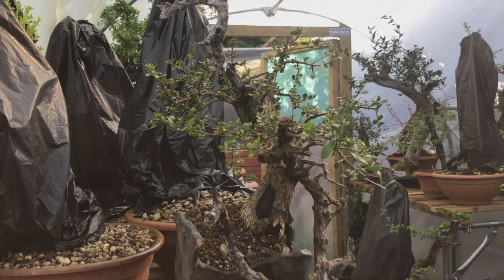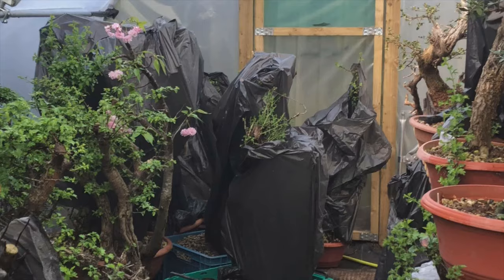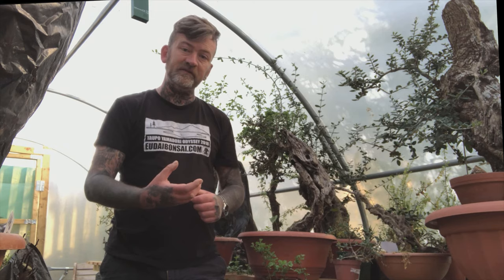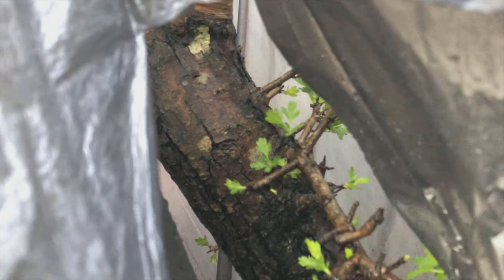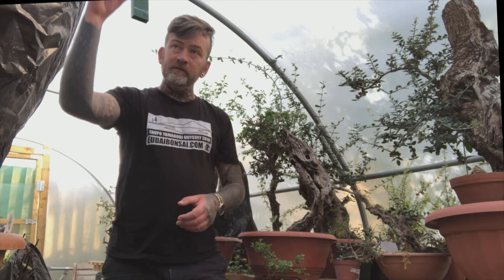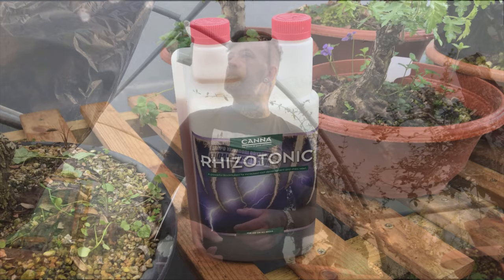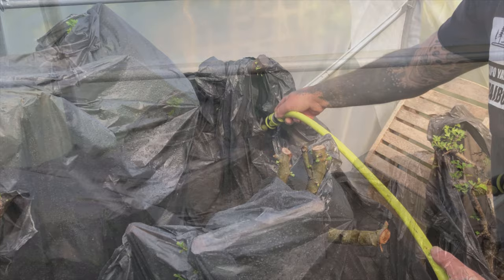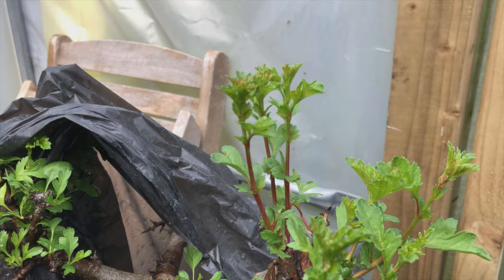Bonsai Garden In Spring: Using A Black Bag For Yamadori Bonsai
This video illustrates further the method for recovering newly collected deciduous yamadori bonsai (as well as weak trees), using a cheap black plastic bag.
The use of the bag creates a very humid environment immediately around the trunk and opening leaves, encouraging better budding-out as well as protection for the newly opened leaves while the tree forms new roots.
It also discourages tree species that have a tendency to sucker from the base instead of higher up on the trunk.
Ideally, apply the black bag in early Spring, however, it is never too late to apply to any of your trees that are struggling.